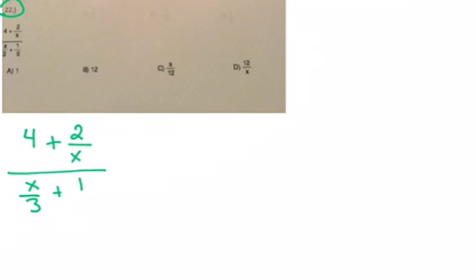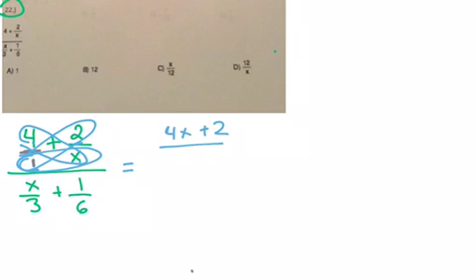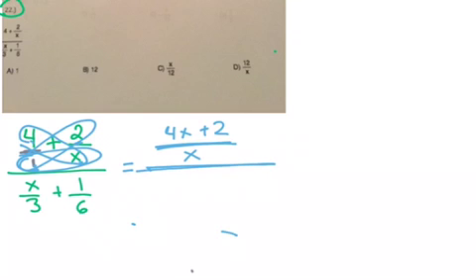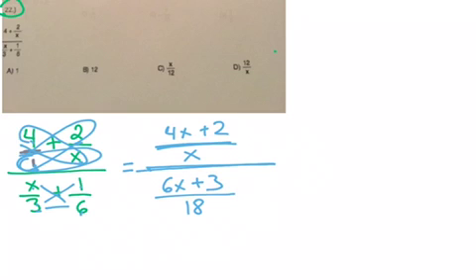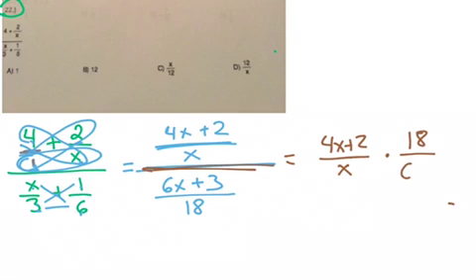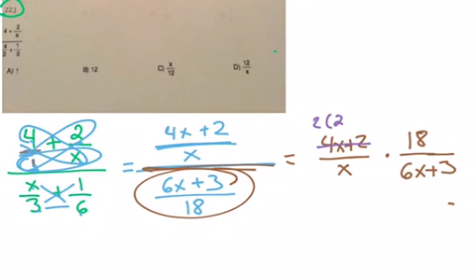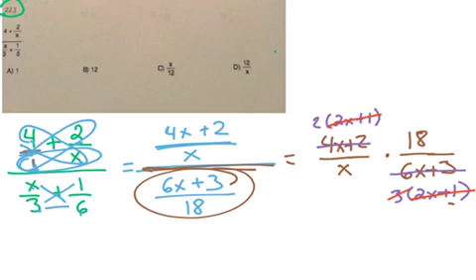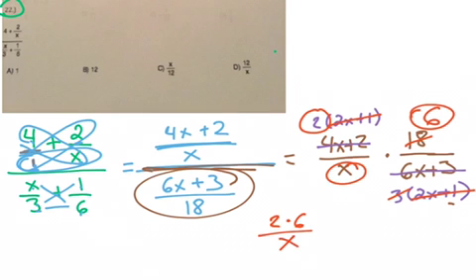Pre final 22